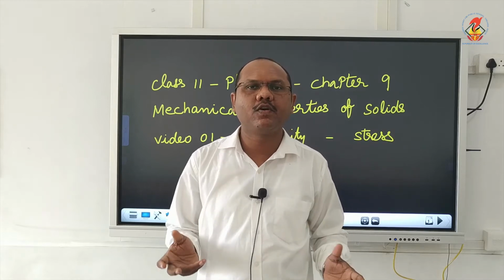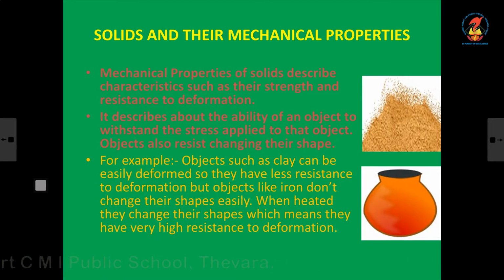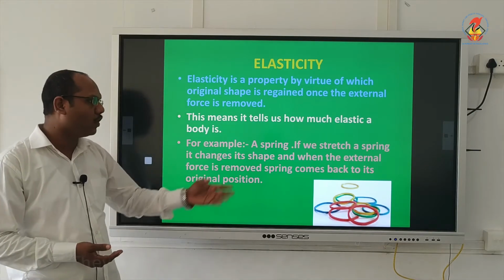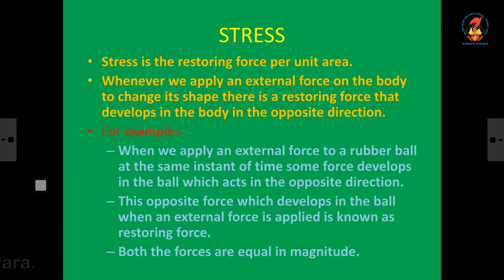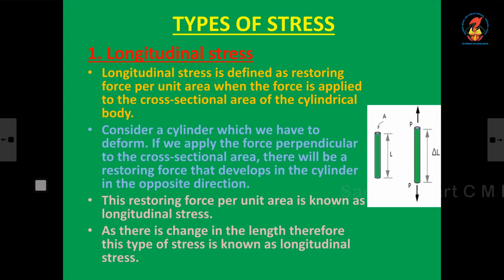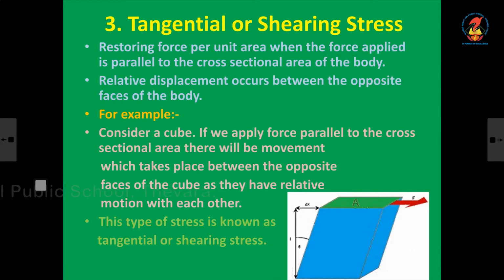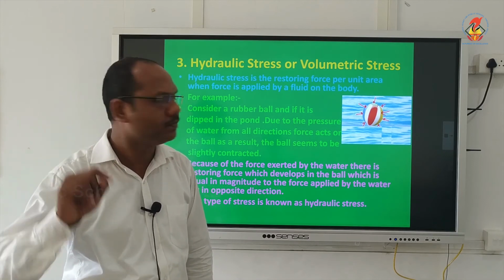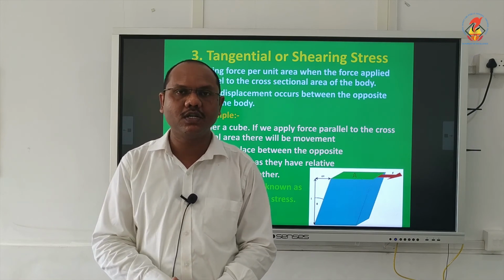Phy11 Chapter 09 Mechanical Properties of Solids Video 01 Elasticity Stress